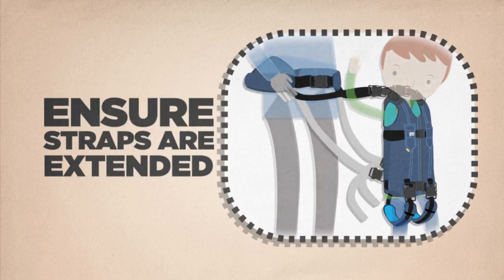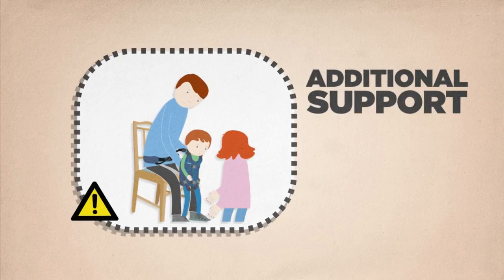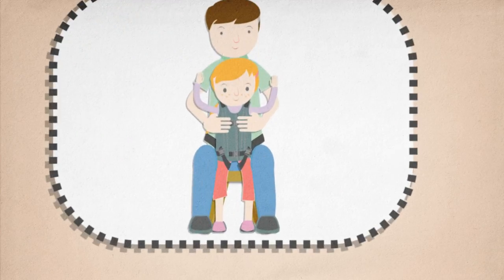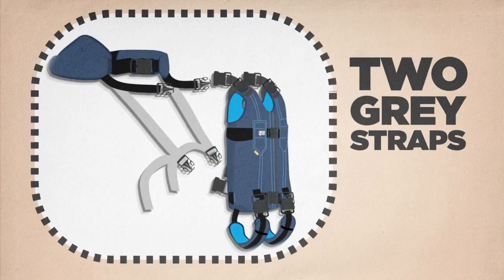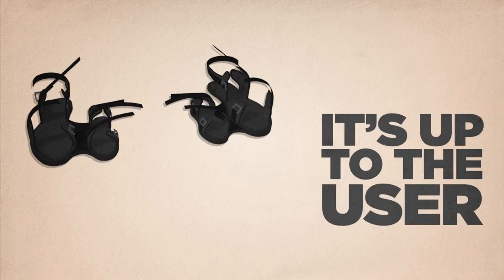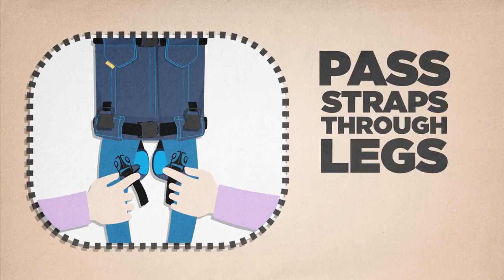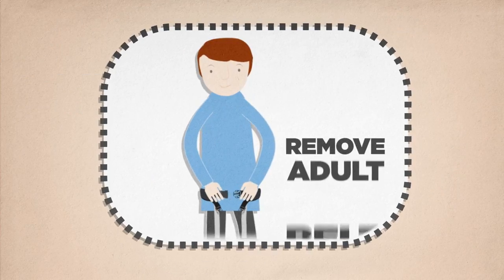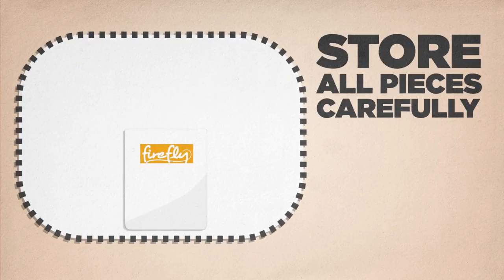Upsee Video 2 - Step 5 Removing your Upsee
Upsee User Manual - Video 2 - Step 5 Removing your Upsee

The common sense guide for removing your Upsee is to reverse the steps you took to put it on.  However the stages and safety warnings are highlighted in this short video.

Please watch all instructions carefully before using the Upsee.  All instructions can also be found on our along with video/diagrams and FAQ's.